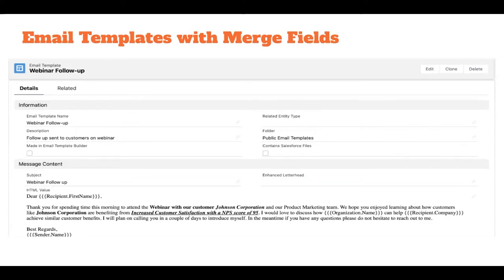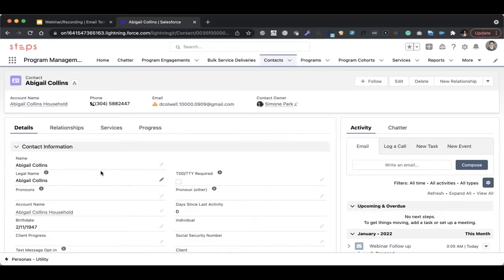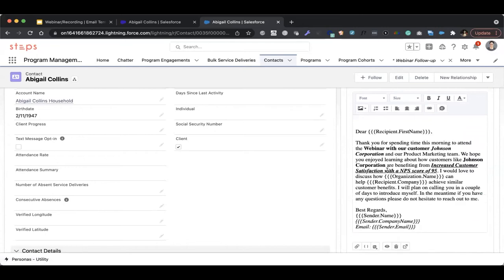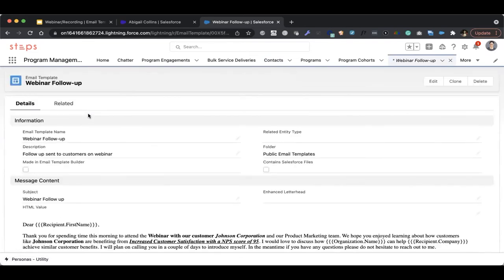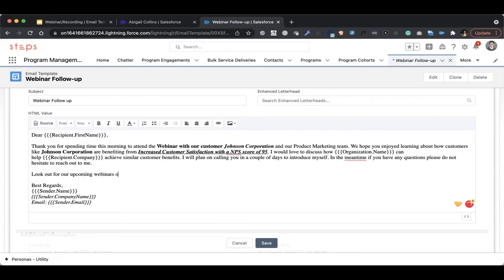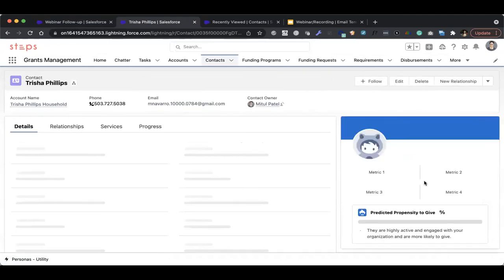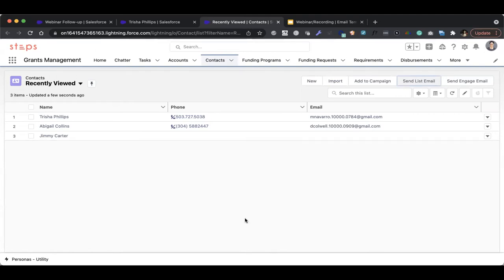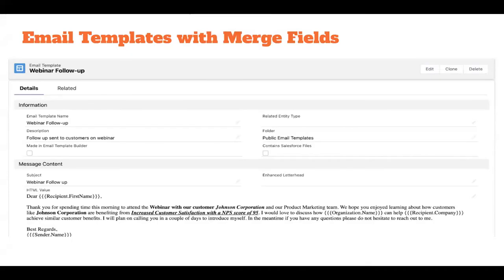Salesforce Nonprofit Cloud (NPSP) - Using Lightning Email Templates with Merge Fields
Check out our short video on the native Lightning Email Template feature in NPSP. This feature can be used to send out donor acknowledgements, volunteer reminders, or "thank yous" for event attendees. Save a ton of time with pre-defined templates and let Salesforce log these emails on the contact's record.  Give us call to discuss more of what Salesforce NPSP can do for you!